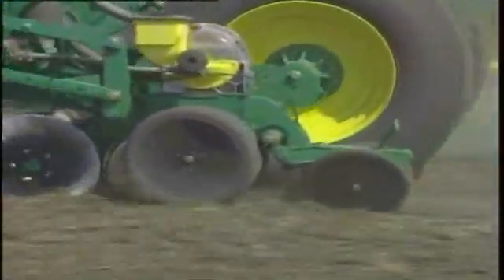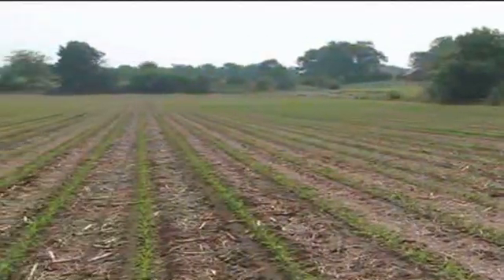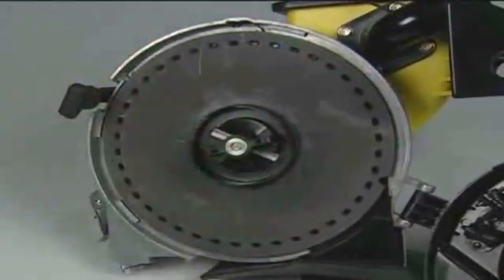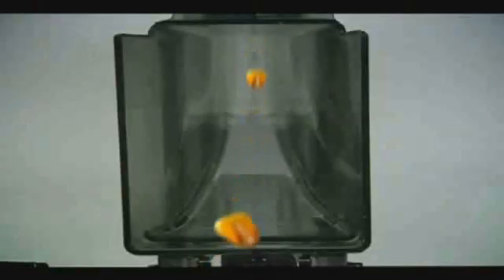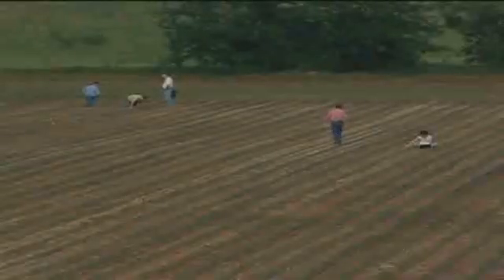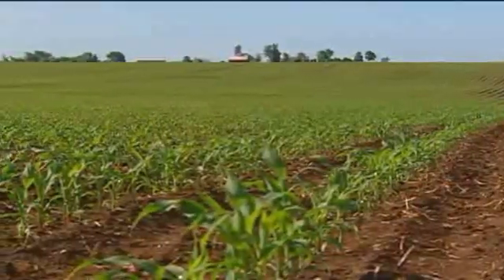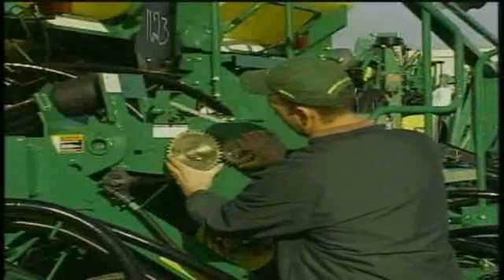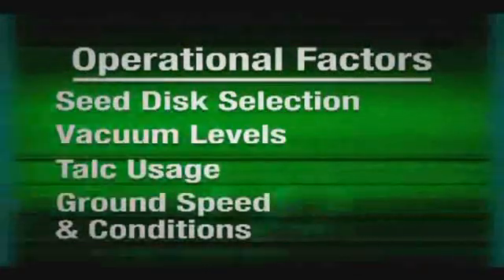John Deere: Planter Improvements Video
Discussing the importance of accurate plant spacing. New meter enhancements from John Deere can help improve seed singulation and seed drop. This video runs through the development and testing of these meter enhancements.